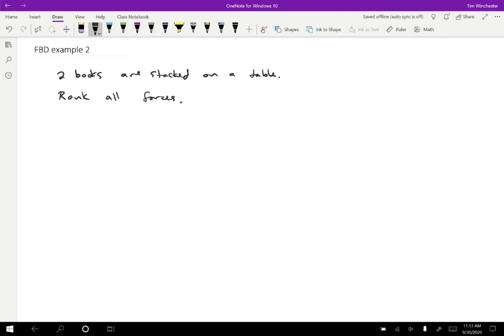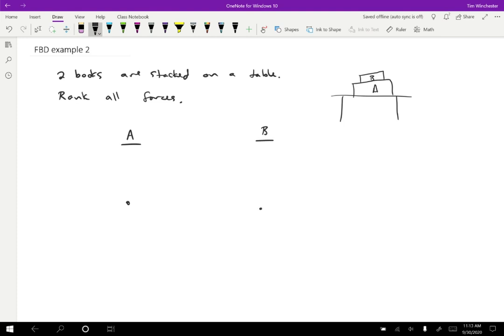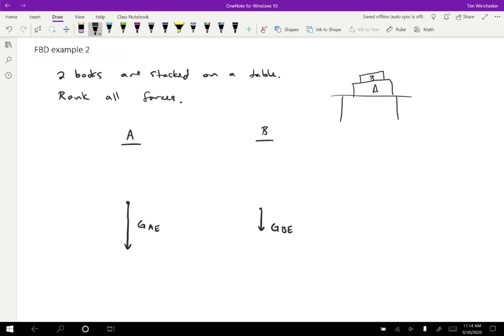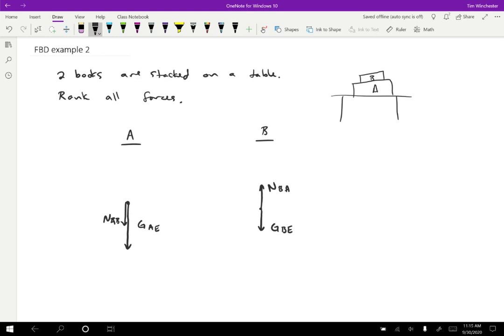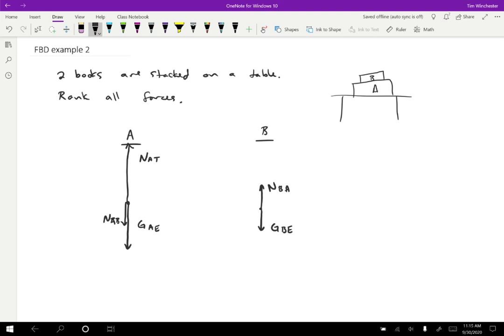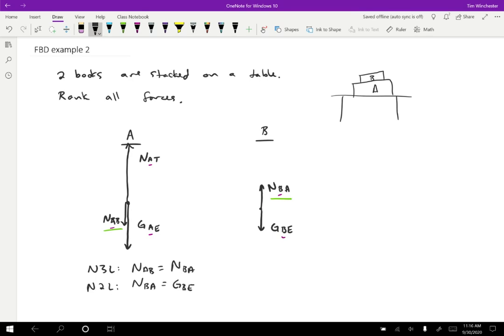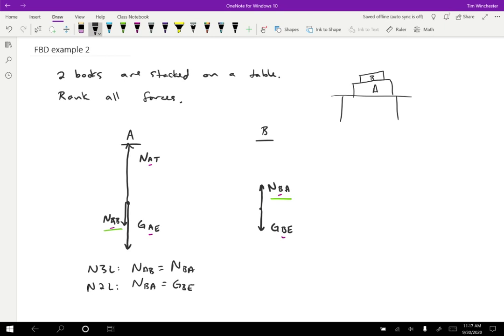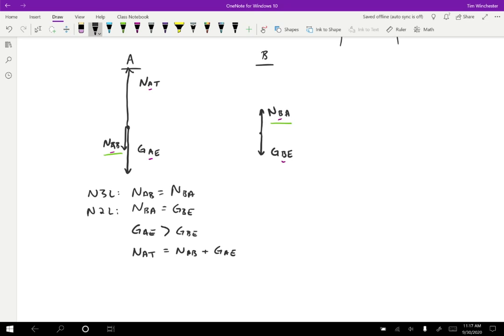Free Body Diagrams examples pt 2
Some more complicated examples of FBDs, including uses of the second and third laws.